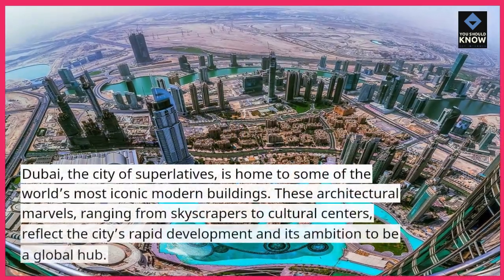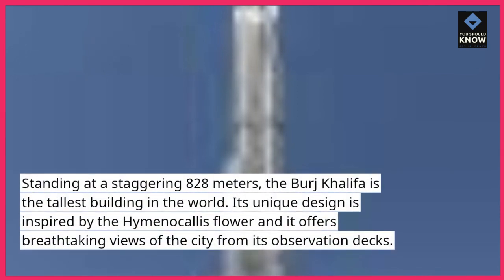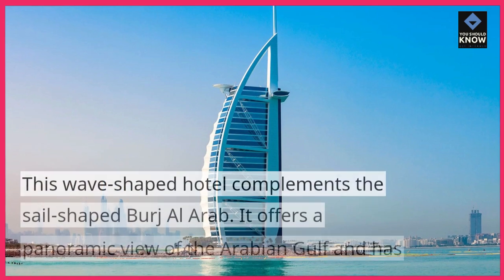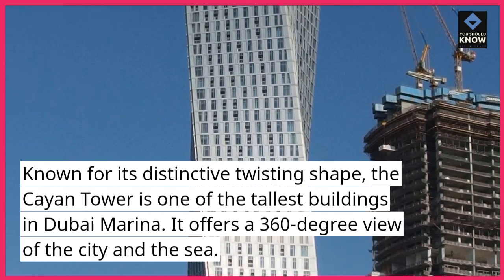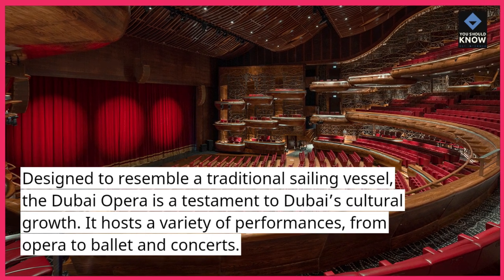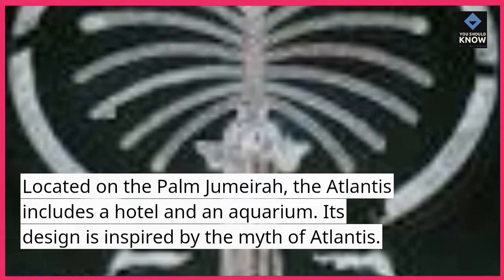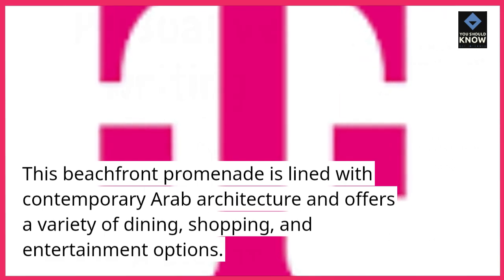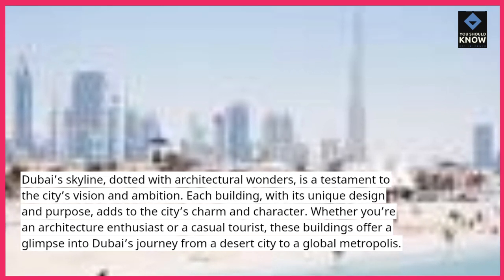Top 10 Iconic Modern Buildings in Dubai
Marvel at the architectural wonders of Dubai with the Top 10 iconic modern buildings that define the city's skyline. From the Burj Khalifa to innovative structures along the Dubai Water Canal, witness the cutting-edge designs that contribute to Dubai's status as a global architectural hub.